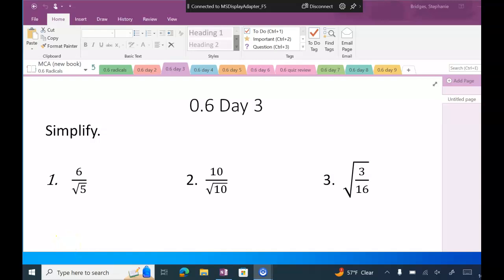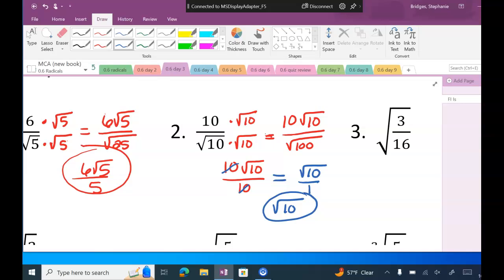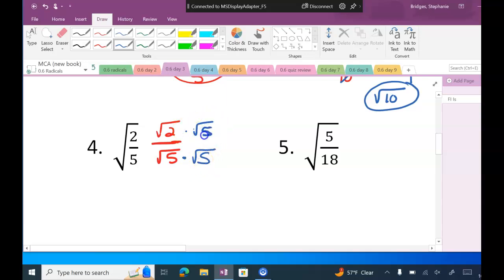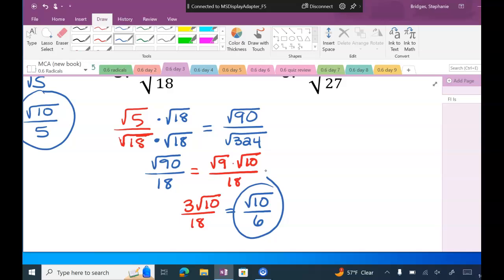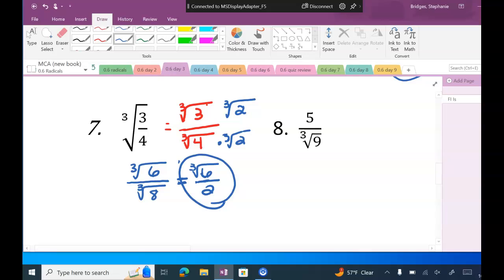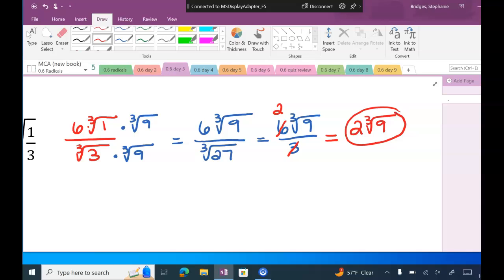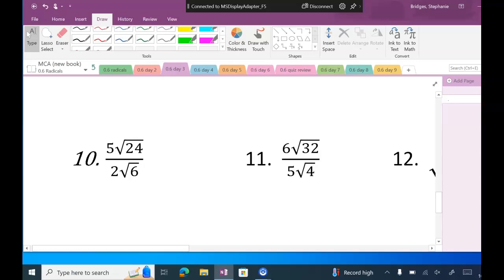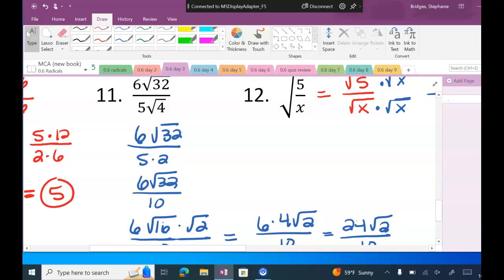0.6 day 3 class notes